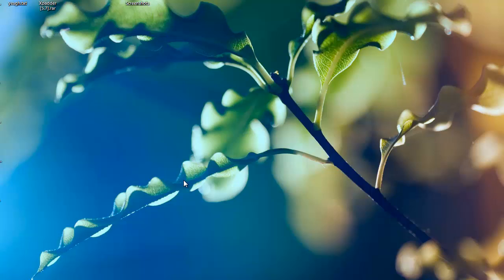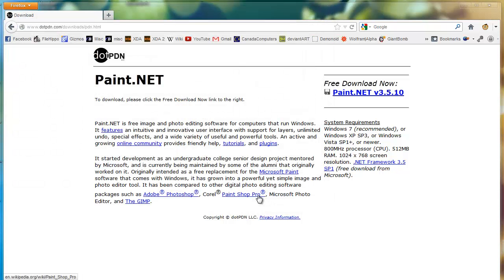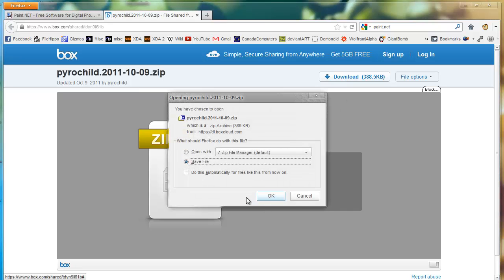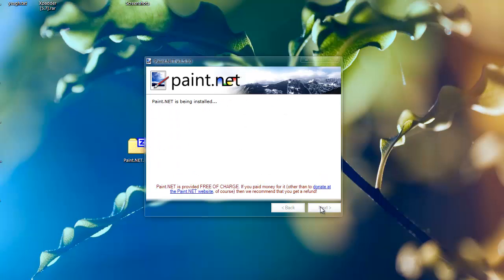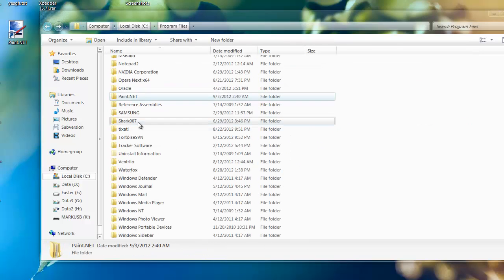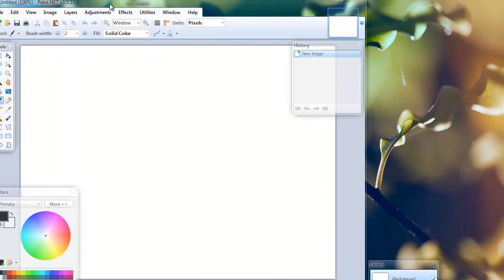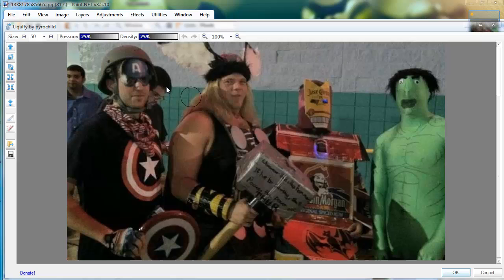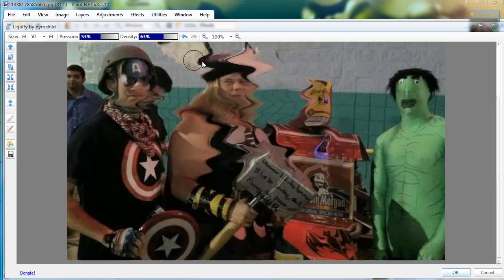Paint.NET Liquify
How to set up Paint.NET with the liquify plugin.